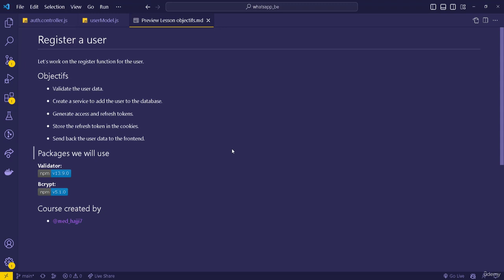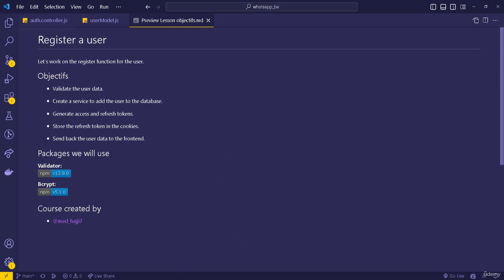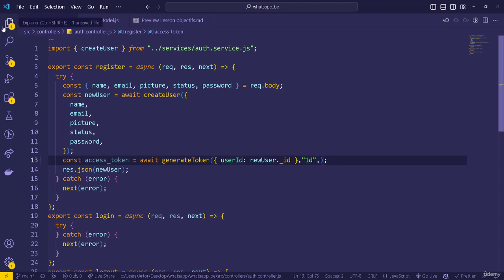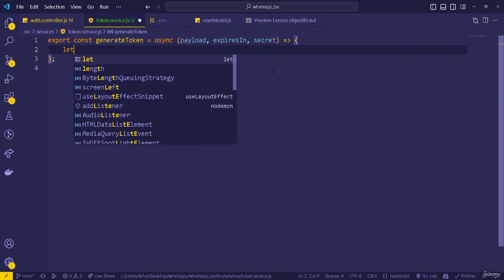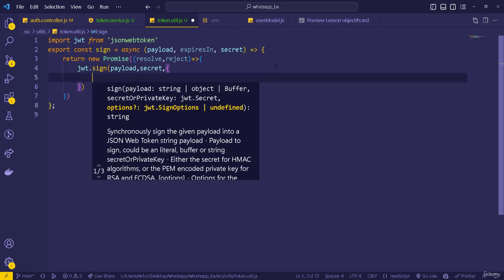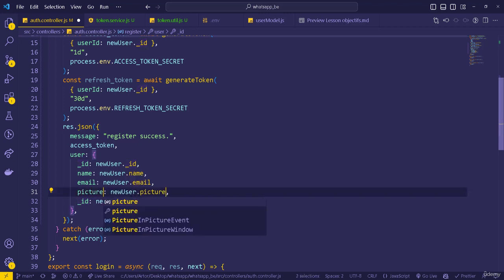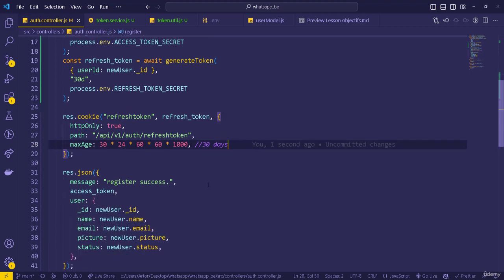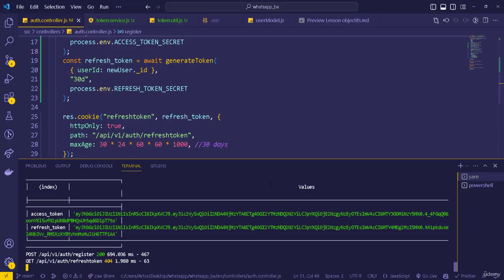19 Generate access and refresh tokens, store refresh token in cookies in the server